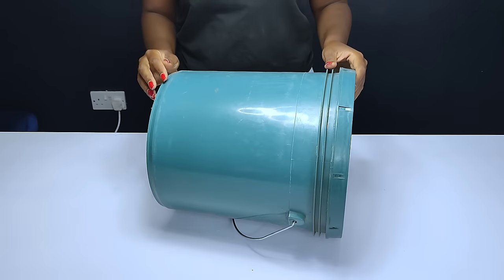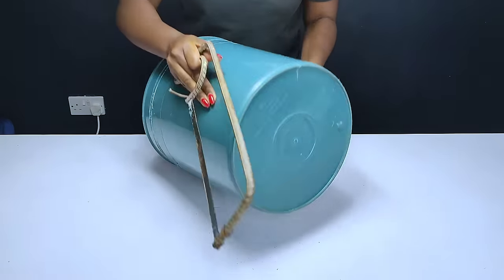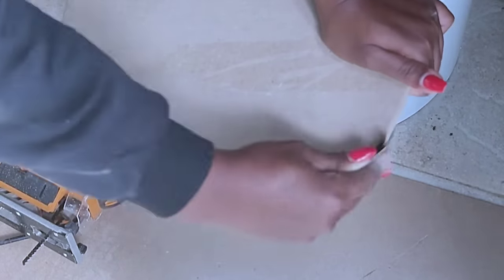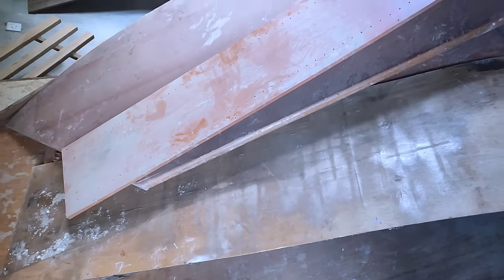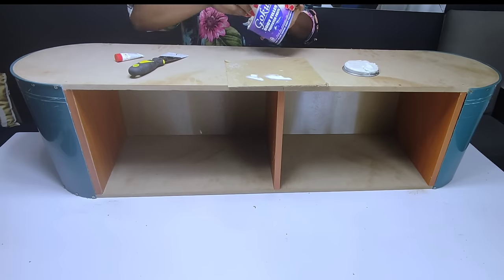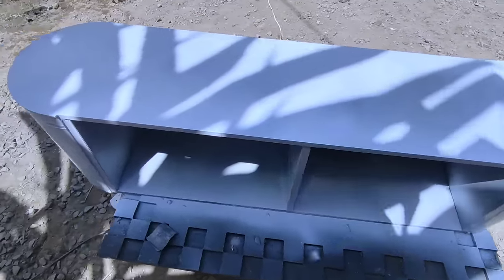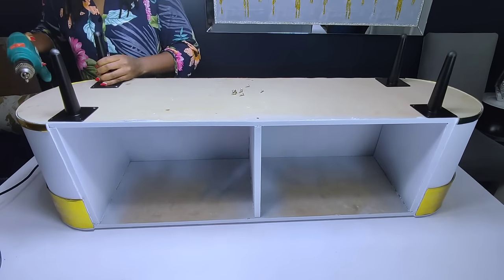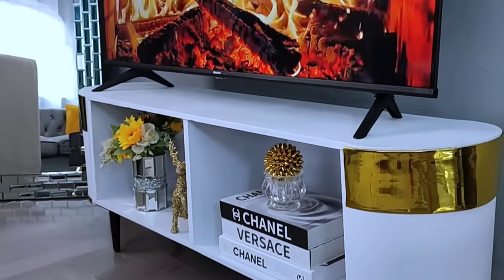PLASTIC BUCKET TRANSFORMED INTO TV STAND ~How to recycle plastic bucket to DIY tv stand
PLASTIC BUCKET TRANSFORMED TO TV STAND~How to recycle plastic bucket to DIY TV STAND

Hello Diy family. happy to share this simple TV stand tutorial using a plastic bucket...,its easy and inexpensive diy project thats give a high end look product.

Items Used.
*plastic bucket
*MDF board.
*Chip board
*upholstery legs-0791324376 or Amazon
*White paint.
*Body filler
*Gold adhesive tape.
*Hot glue
*Glue gun
*Drill gun
Kindly Note This Diy Product is not for sale.

DIY classes are on!